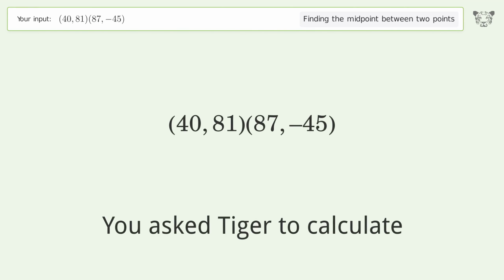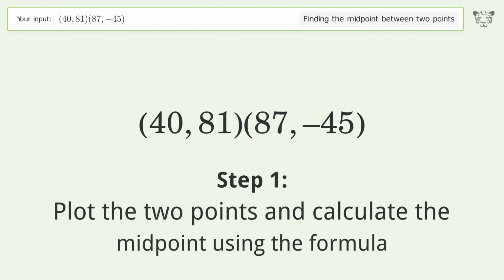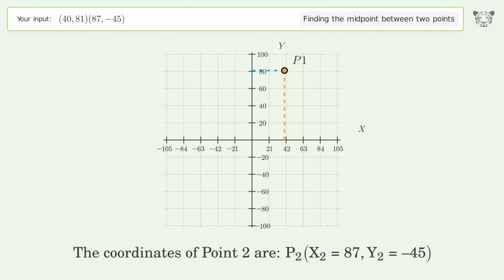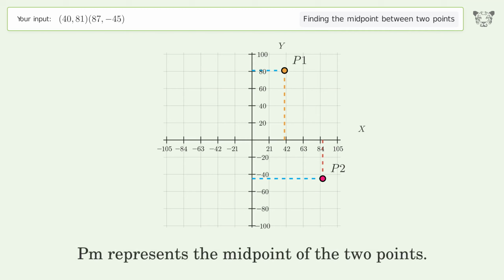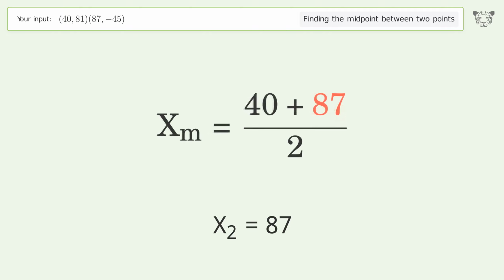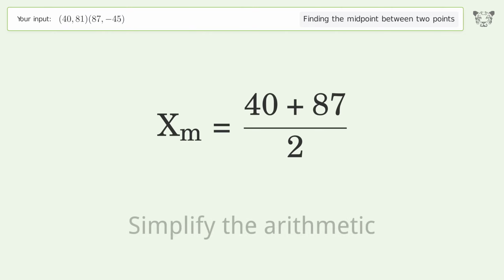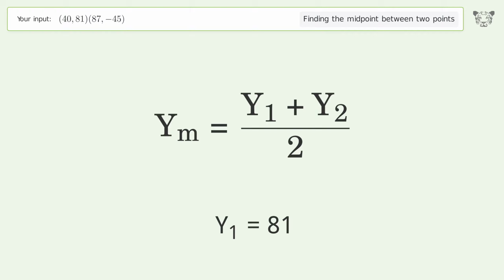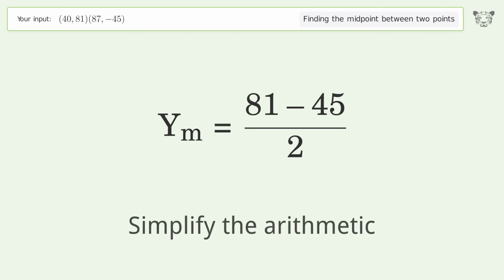Find the midpoint between two points p1 (40,81) and p2 (87,-45): Step-by-Step Video Solution